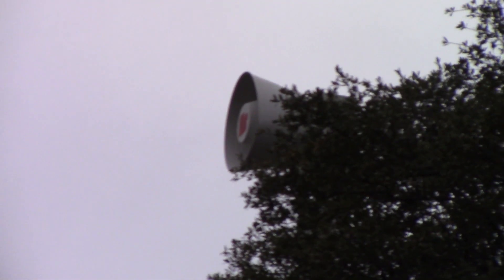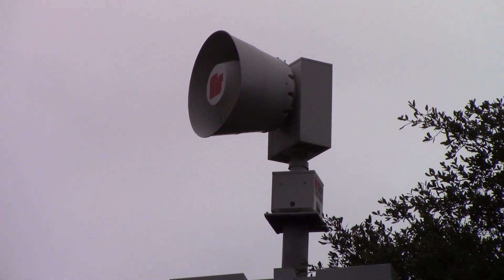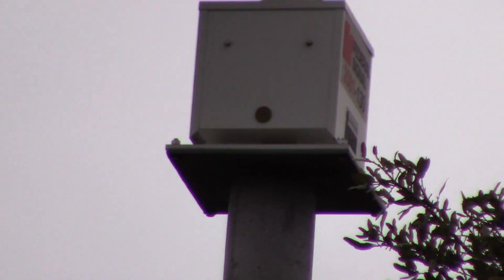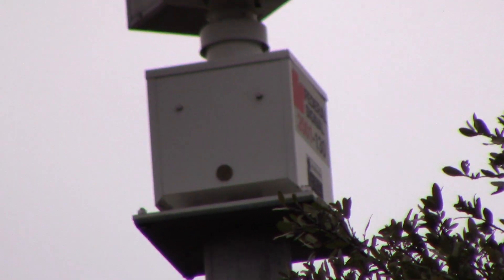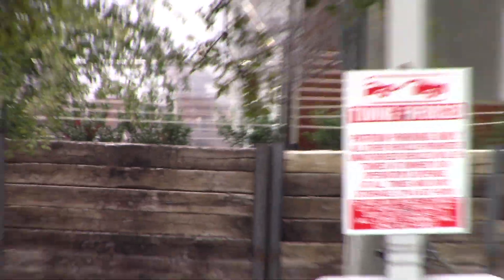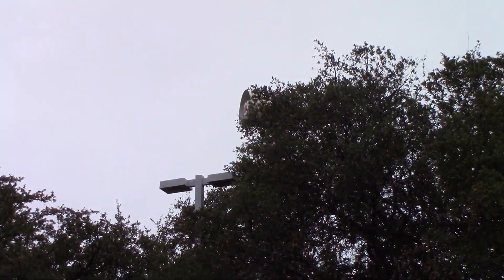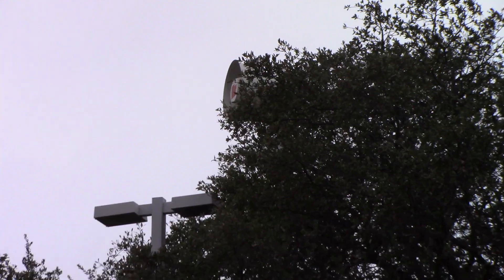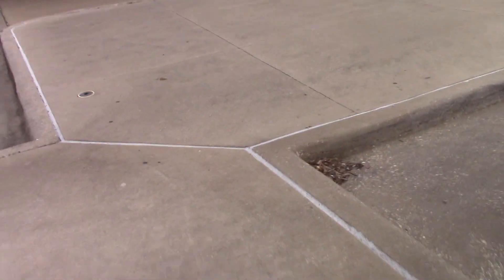Federal Signal 2001-130 | Walk Through | Dallas, TX (No Siren Test) 2/4/19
There's No Siren Test just walk around to see this siren. We just take a trip to Waco for there birthday party their but we stop at a spot for a bathroom break since wile that we take a look at this 2001-130 siren there, They also have old Federal Thunderbolt 1000/1000T 's in dallas tx but there not active anymore, They inactive in 2010 since they replaced the old thunderbolt 1000/1000T sirens with a Federal 2001-130's with Attack signals.

Technical info:
Cameras: Canon VIXIA HF R800 (main video)
Location: Walnut Hill Ln
Date recorded: 2/4/19